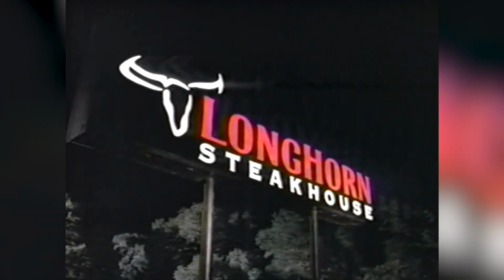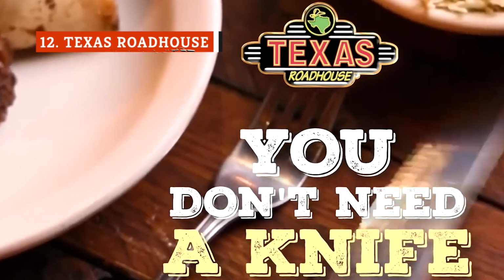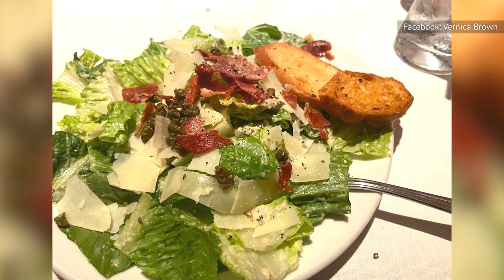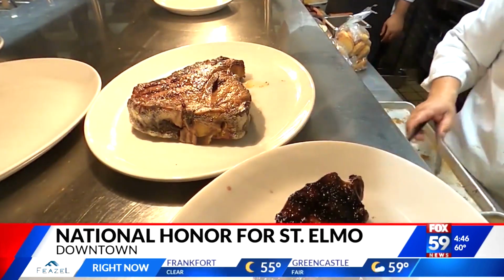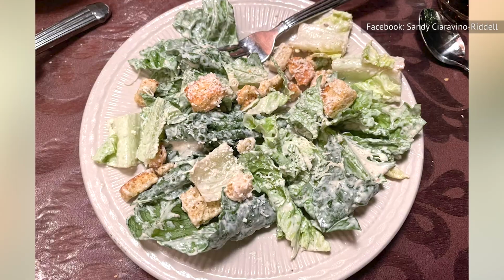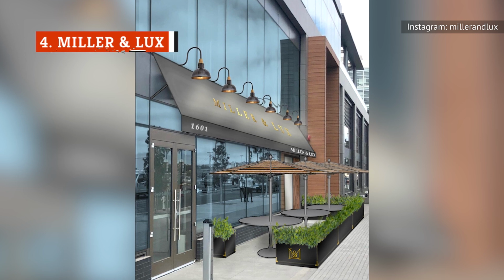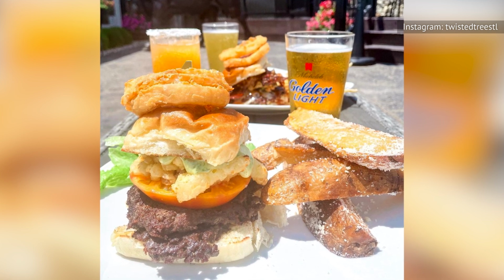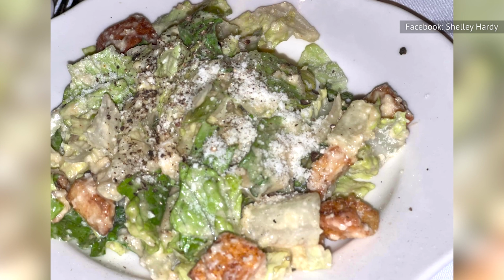The Steakhouse With The Best Caesar Salad Might Surprise You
Is it possible for a steakhouse Caesar salad to be better than the steaks themselves? According to some customers, the answer is yes. You won't believe where you'll find the best of the best.

14. LongHorn Steakhouse | 0:00
13. Outback Steakhouse | 1:10
12. Texas Roadhouse | 2:10
11. Fleming's Prime Steakhouse & Wine Bar | 2:59
10. The Capital Grille | 4:16
9. Ruth's Chris Steak House | 5:03
8. St. Elmo Steak House | 6:01
7. Mr. Paul's Chop House | 6:50
6. Delmonico's | 7:56
5. Bern's Steak House | 9:02
4. Miller & Lux | 9:50
3. El Gaucho | 10:47
2. Twisted Tree Steakhouse | 11:42
1. Golden Steer Steakhouse | 12:38

Voiceover By:  Kat Callaghan